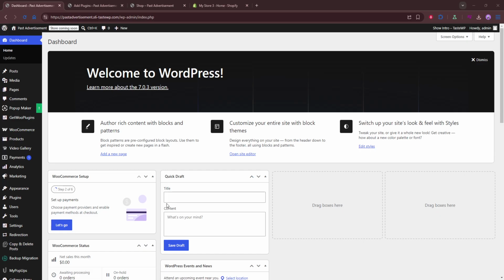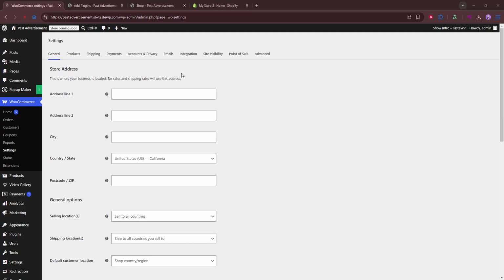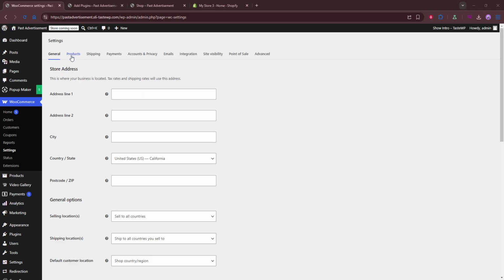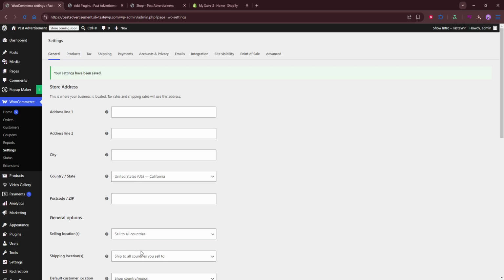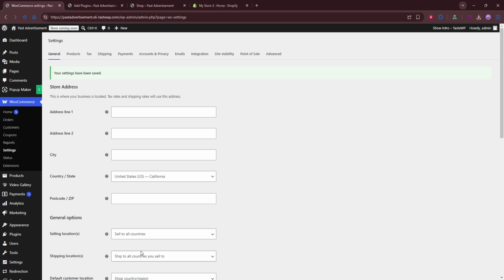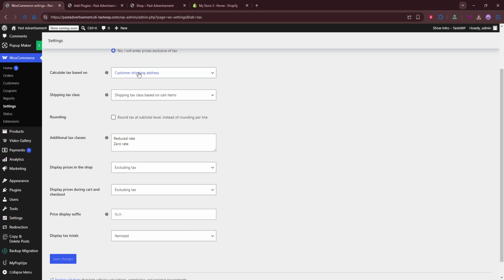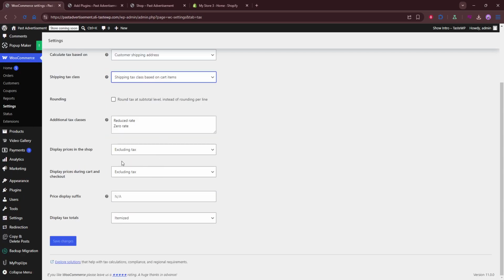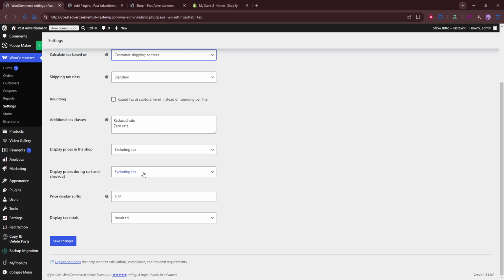How To Set Up Tax Rates In WooCommerce [Step By Step Guide]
In today's video we cover How To Set Up Tax Rates In WooCommerce [Step By Step Guide]